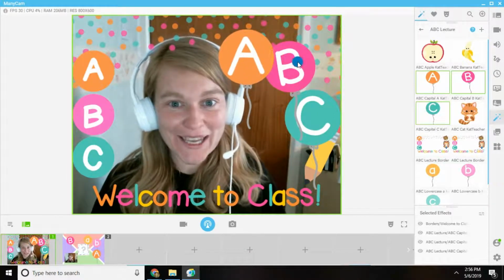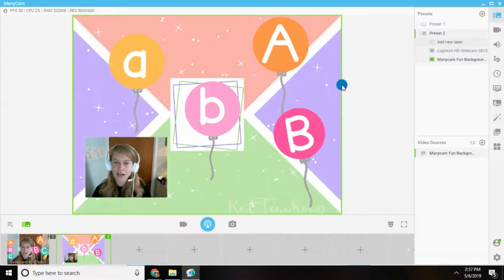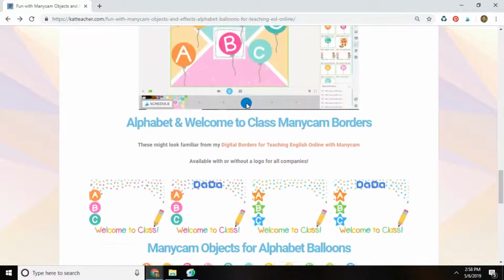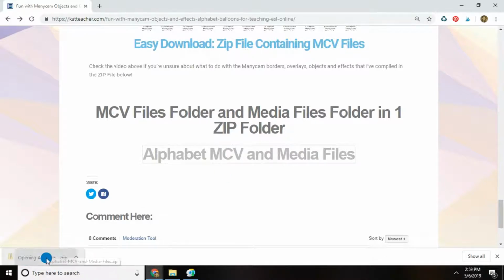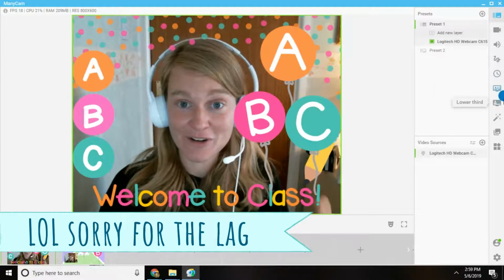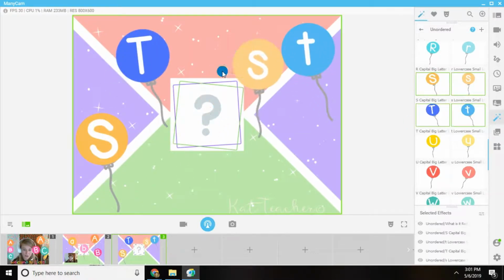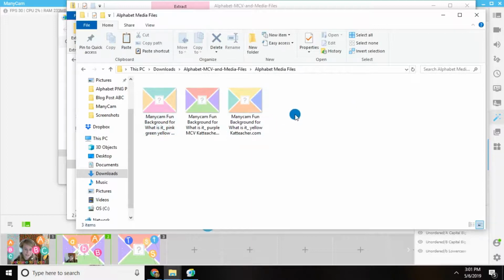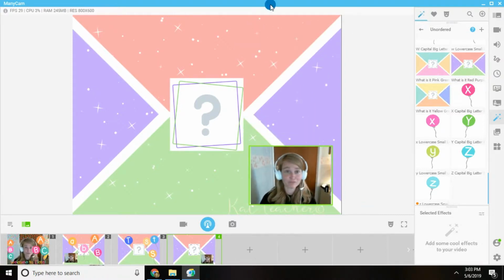Manycam Monday with Alphabet Balloons: Digital Effects and Objects for Manycam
Hi teachers!

Check out my Manycam Objects, Borders and Fun digital effects for teaching the English alphabet to your kids online!

Hi teachers!
If you teach English online, you’ve probably come across using Manycam, and I’ve got some awesome effects, props and activities here for you!

If you’ve seen my Cute and Fun Alphabet Flashcards but you want some more activities for your little ones, then these should be great for teaching big and small letters, writing out your name, blending sounds, and more!

Let's learn:
How to Download the Objects
How to Use a Media File in a Preset and Add a Video Layer
How to Play with Alphabet Balloons!